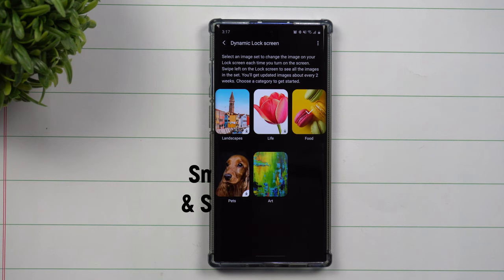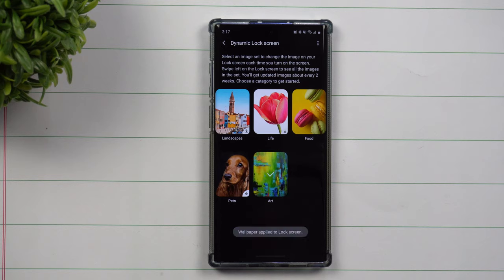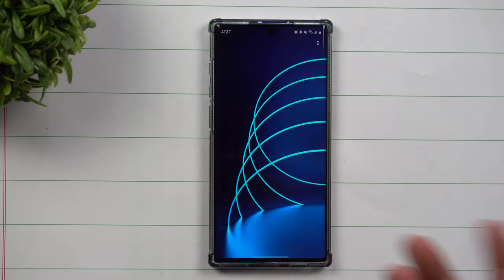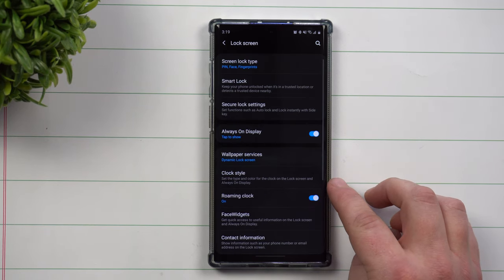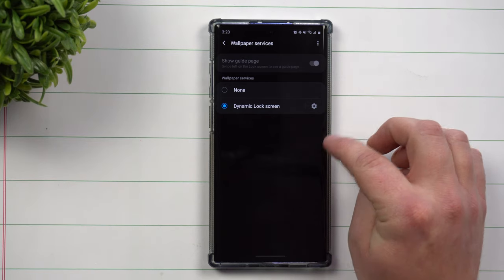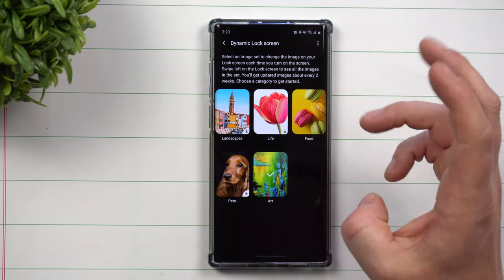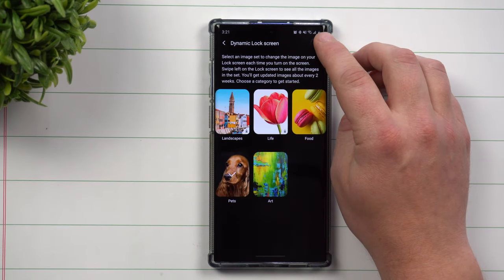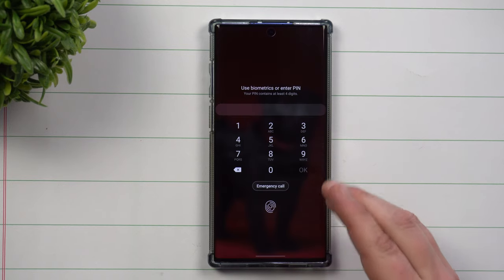Samsung's Dynamic Lock Screen: Low-Key, This Is Really Cool.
Here at Samsung In A Minute, We get to the point in around 2 minutes. In Today's Video, we will cover Dynamic Lock Screen.